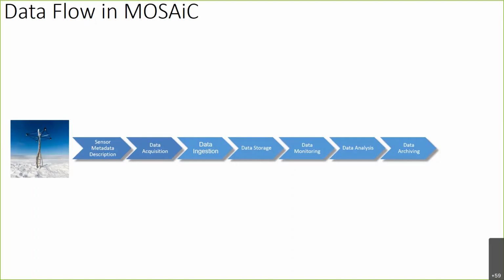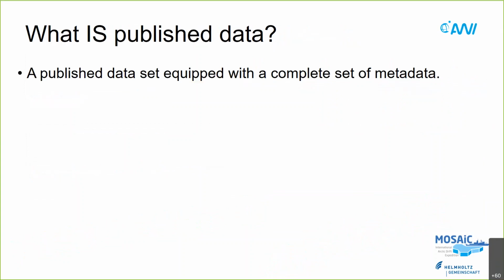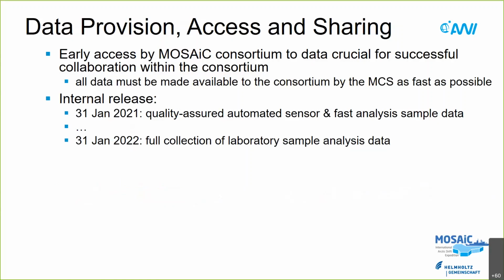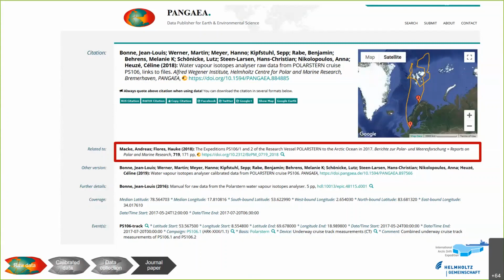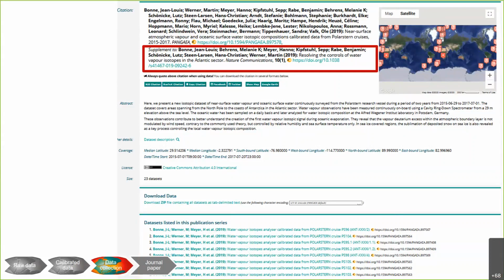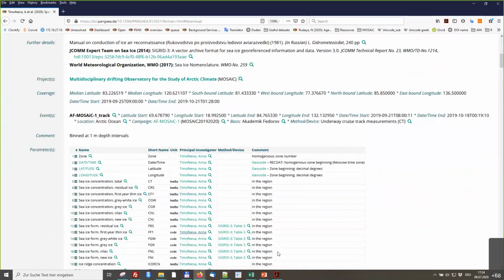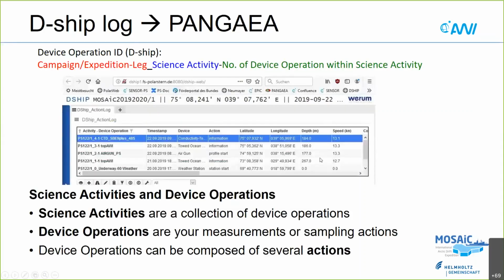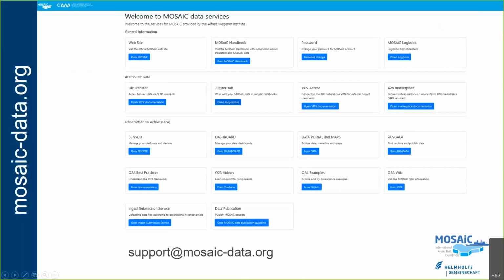MOSAiC research data publishing 2020-07-08